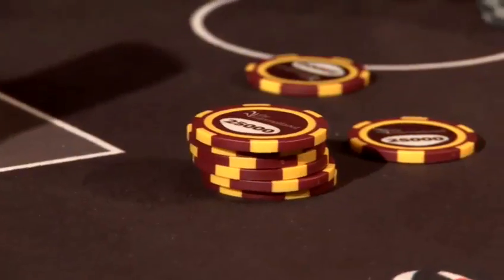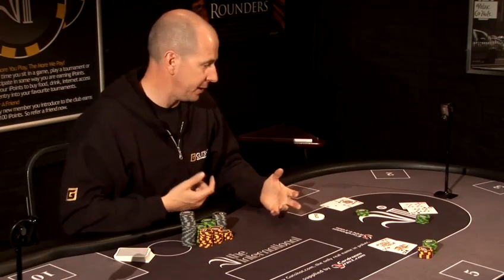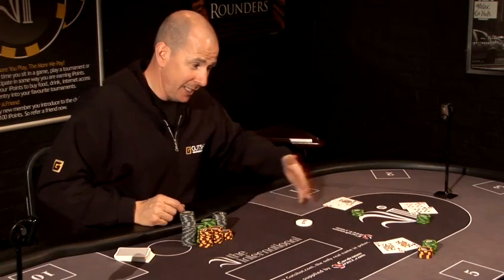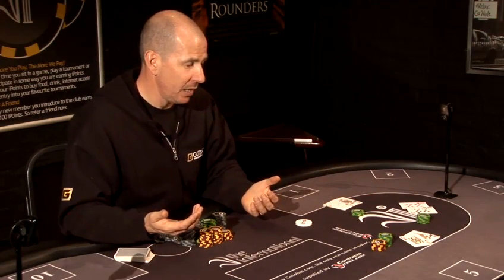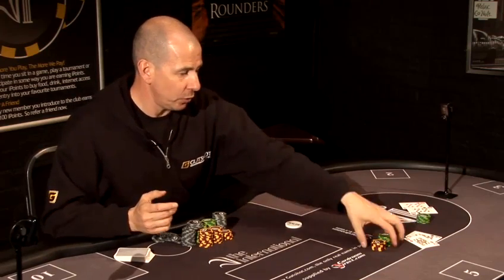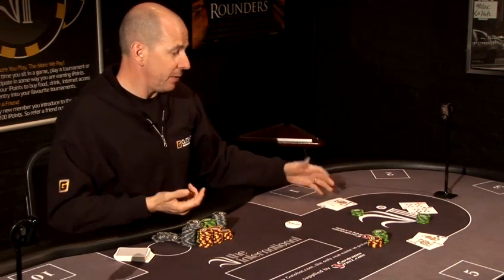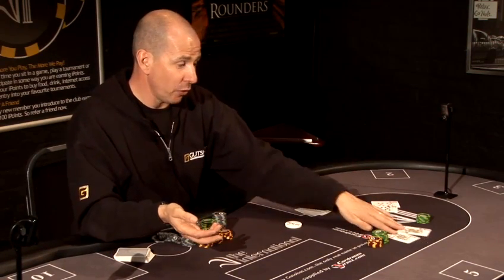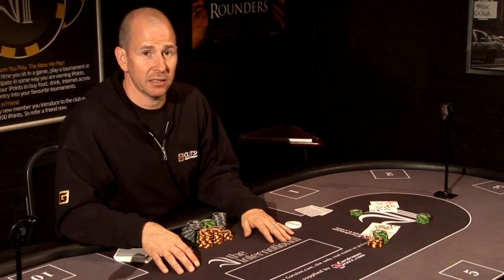Poker Basics: How To Compete In No Limit Texas Hold Em